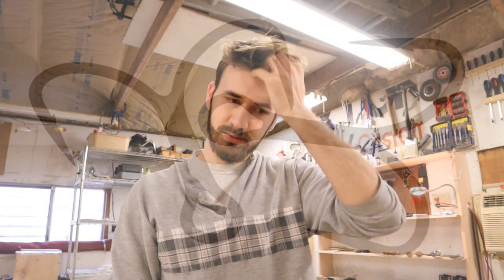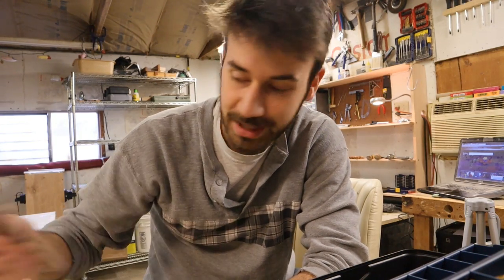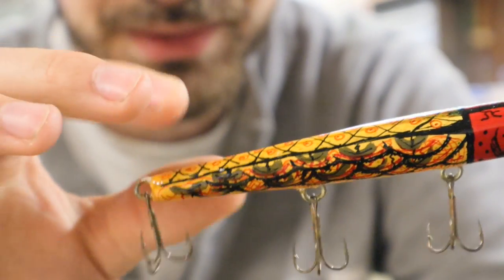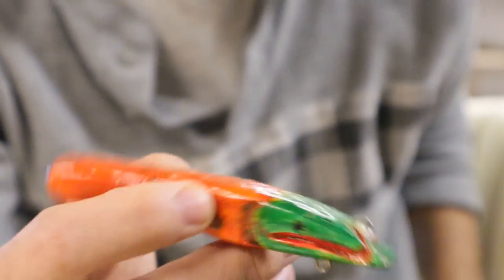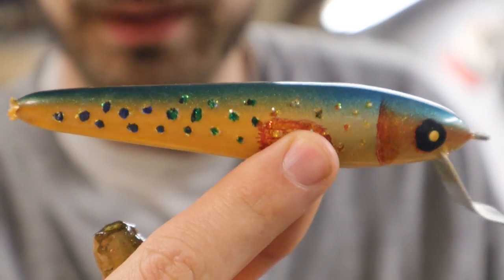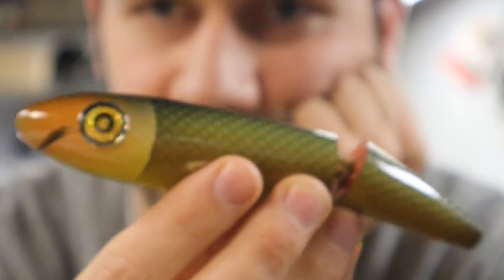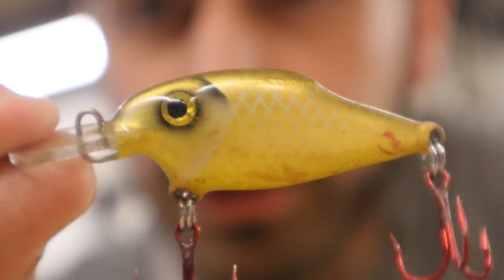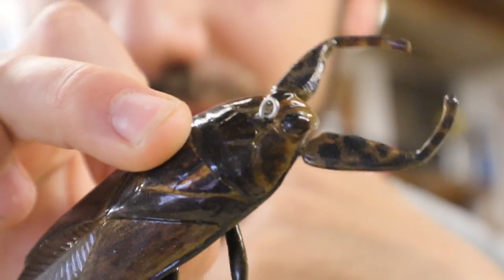First Ones I've Ever Made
These are the first baits I've ever made, and a little back story about me. Don'y worry! The bait making will commence soon!